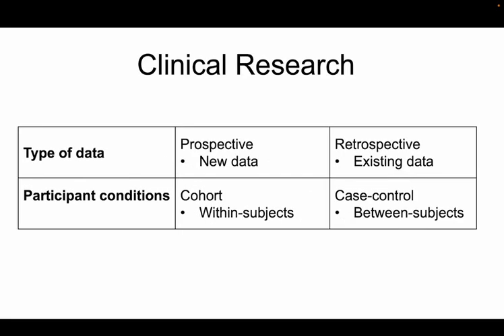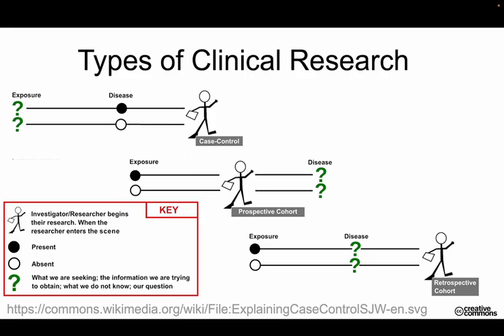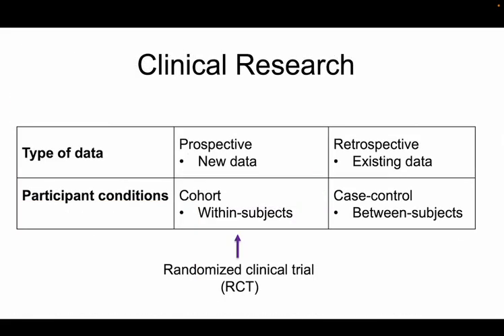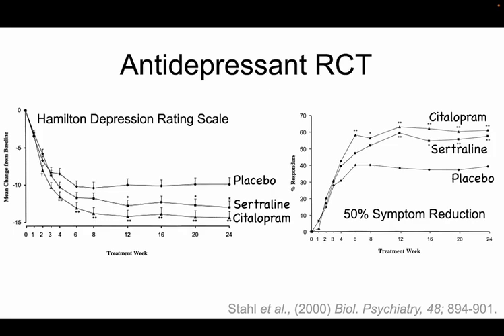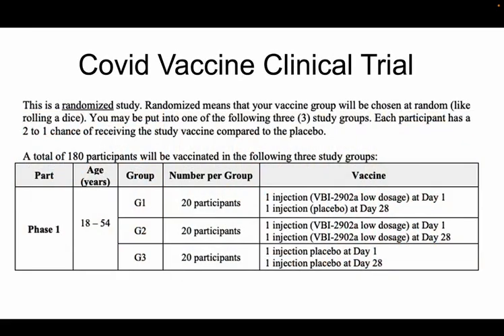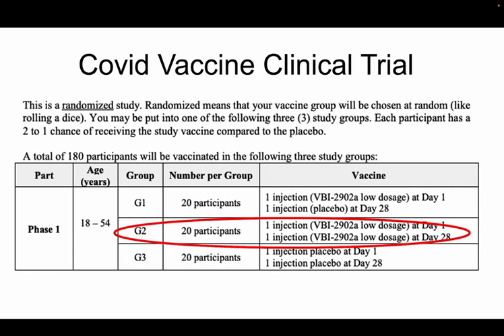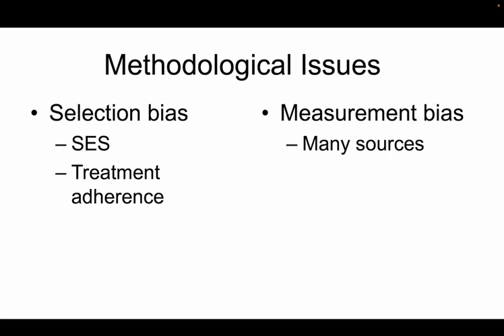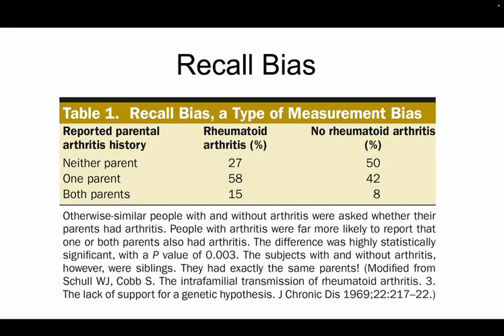2000 Clinical Trials